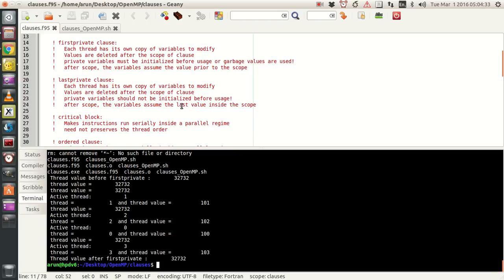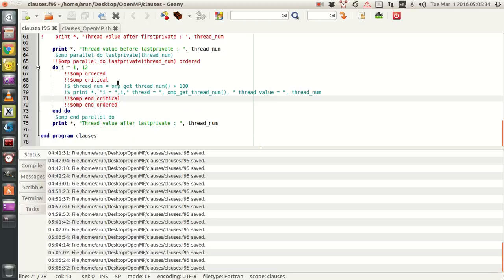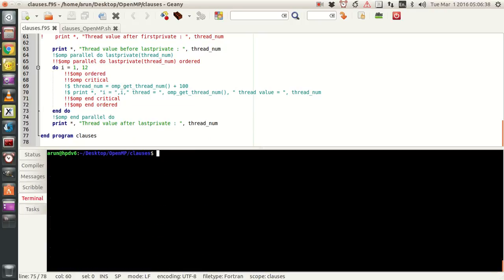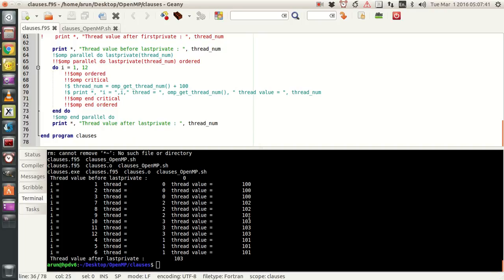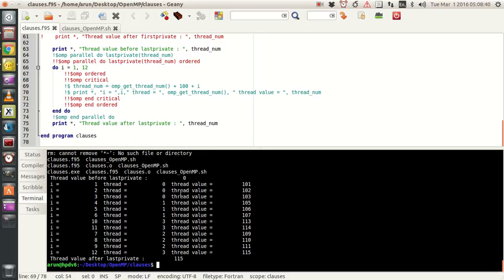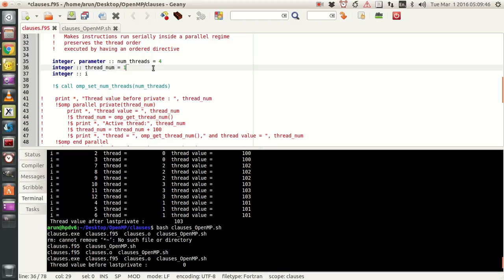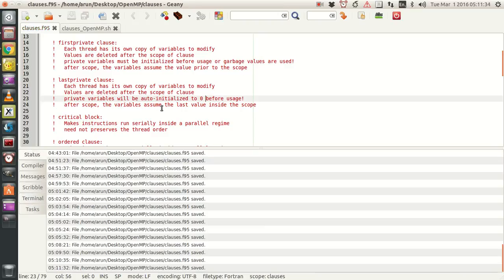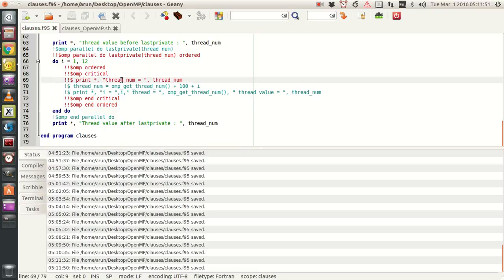Fortran with OpenMP : 011 : lastprivate clause in detail